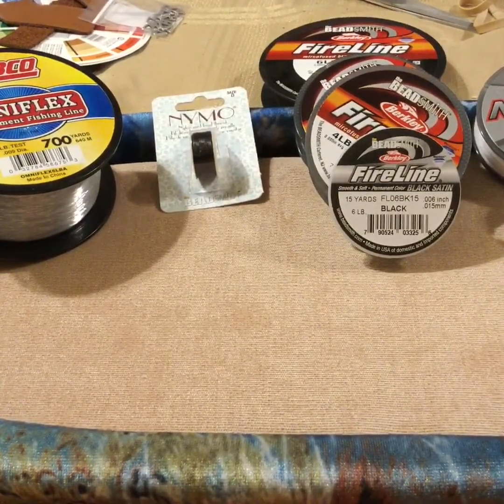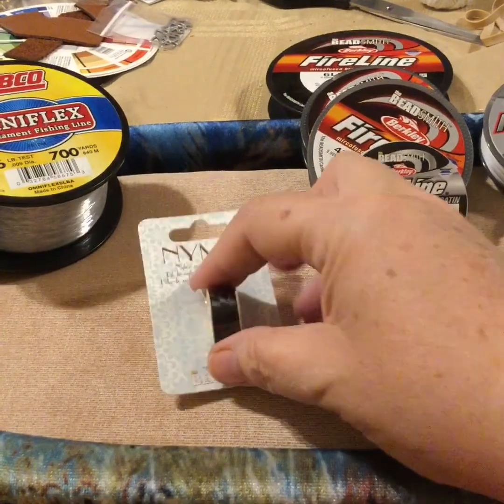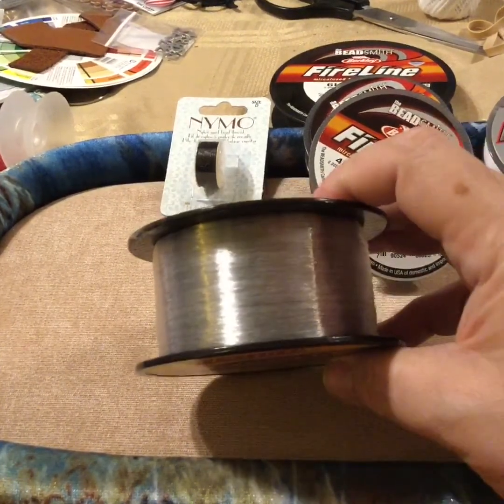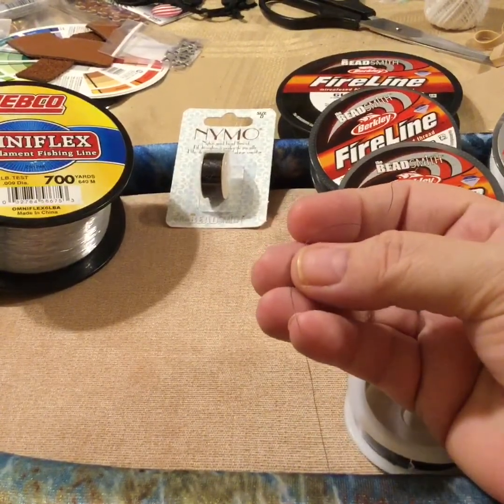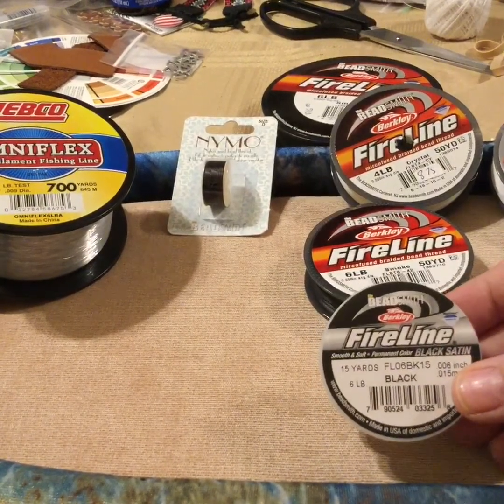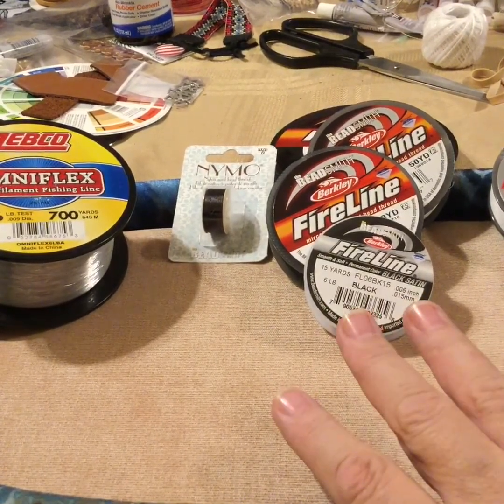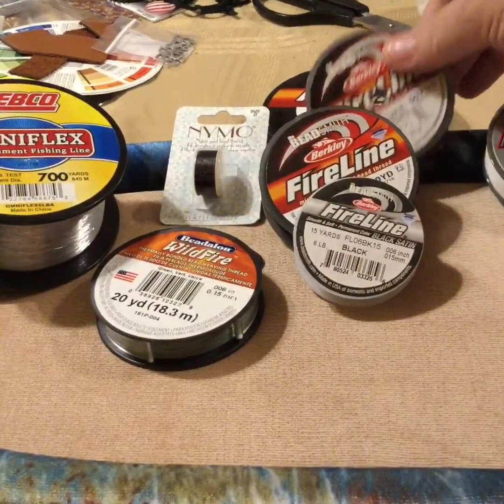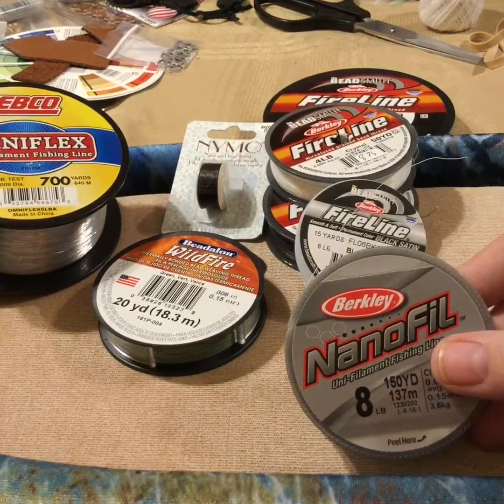Beading Thread - Tip Tuesday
Learn about the different kinds of beading threads and how to choose one in this TipTuesday with Shae Wilhite from Sweet Beads